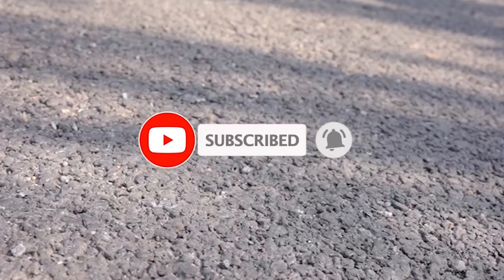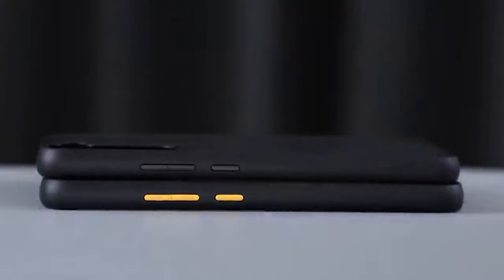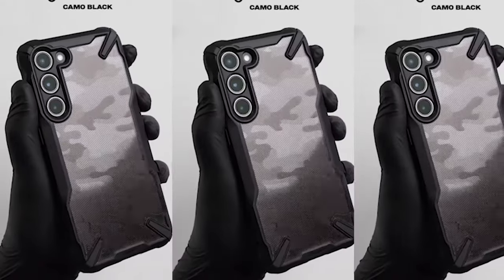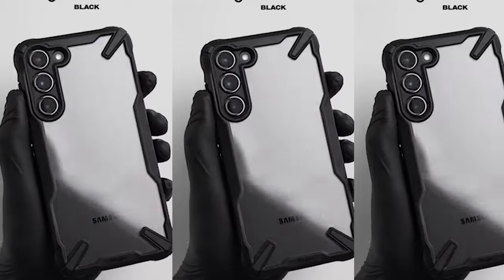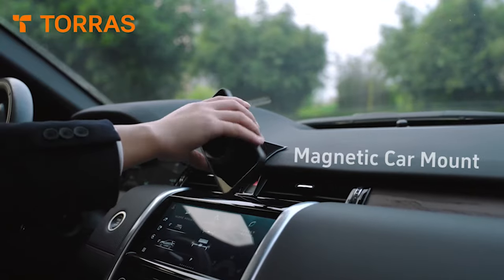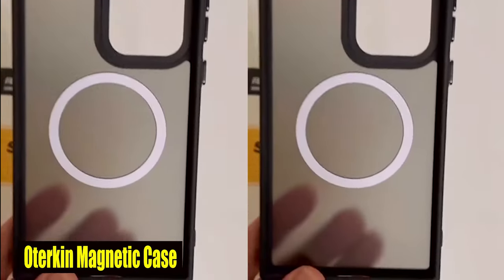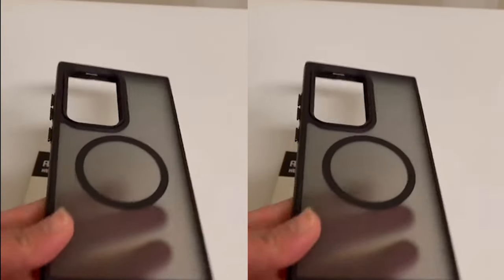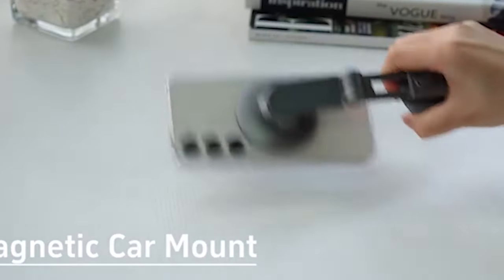Best Samsung Galaxy S24 Plus Magsafe Cases!🔥🔥✅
Welcome beautiful people, Let's talk about the best samsung galaxy s24 plus magsafe cases! I have made a list of the best samsung galaxy s24 plus magsafe cases which will help you decide which one to choose.

Quick Links:✔
   introduction 0:00
2: Torras Magnetic Case.  1:49
1: Oterkin Magnetic Case. 2:40

I have prepared this video guide for the best samsung galaxy s24 plus magsafe cases to give you the ins and outs to help you make the right choice. So let's get started.
Enhance your Samsung Galaxy S24 Plus experience with the best magsafe cases designed for seamless integration and superior protection. These meticulously chosen cases provide a magnetic connection, ensuring a perfect fit and effortless attachment of magsafe accessories. Offering a blend of style and functionality, they safeguard your Galaxy S24 Plus while allowing easy access to ports and controls. Elevate your device's versatility with these top tier magsafe cases, combining cutting edge technology with reliable defence for a truly enhanced mobile experience.
Your Samsung Galaxy S24 Plus will receive robust shockproof protection from the Ringke Fusion X case. The counter yellowing clear polycarbonate back and adaptable TPU outlines guarantee that your telephone stays shielded from regular drops and effects, while as yet exhibiting the first plan of your gadget. Knowing that your priceless camera lenses are protected from scratches and damage thanks to the precise cutouts for additional lens protection gives you peace of mind.

AllCasesHere is a participant in the Amazon Services LLC and other affiliate Associates Program, an affiliate advertising program designed to provide a means for sites to earn advertising fees by advertising and linking to Amazon and other platforms. As an Associate, I earn from qualifying purchases.